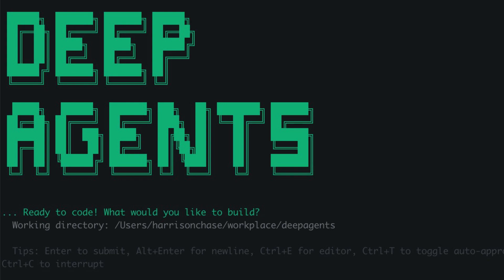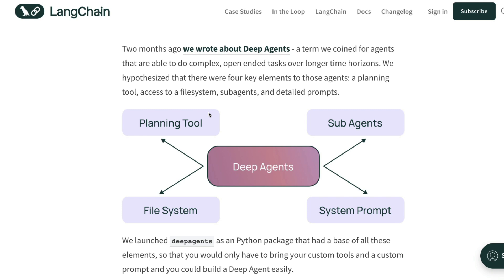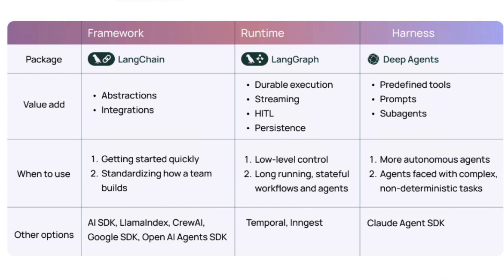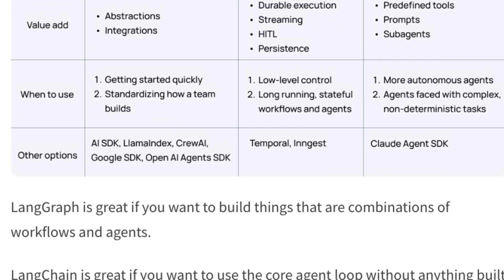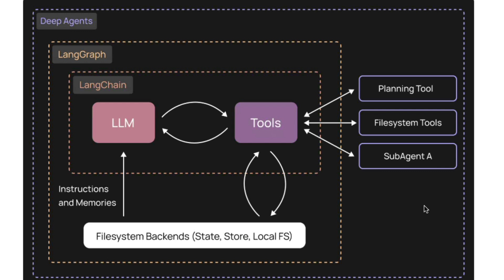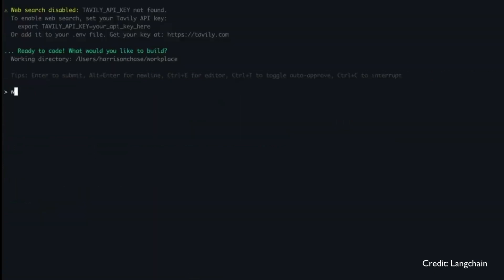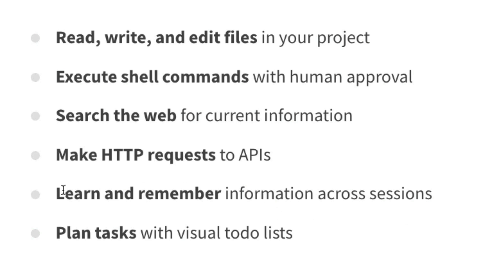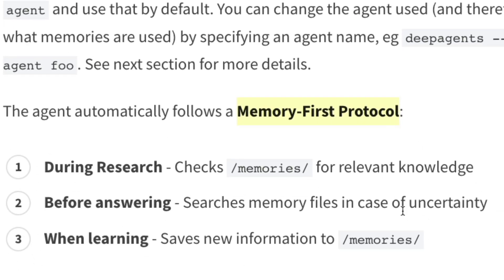NEW: Deep Agents CLI in 5 mins!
DeepAgents CLI for coding, research, and building agents with persistent memory. Now you can easily create and run custom DeepAgents directly from the terminal.

DeepAgents is great for building more autonomous, long running agents where you want to take advantage of built in things like planning tools, filesystem, etc.